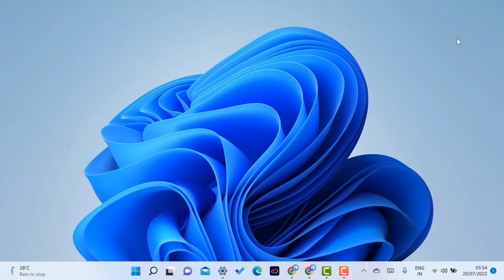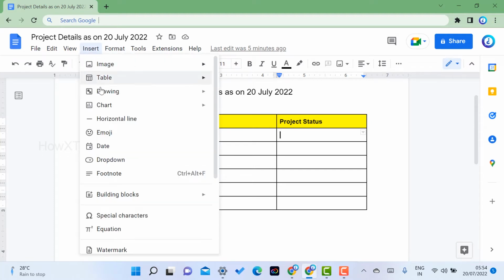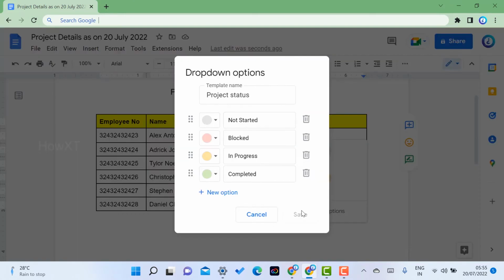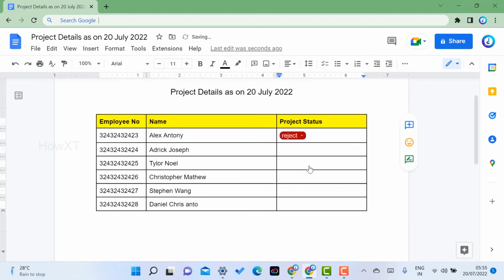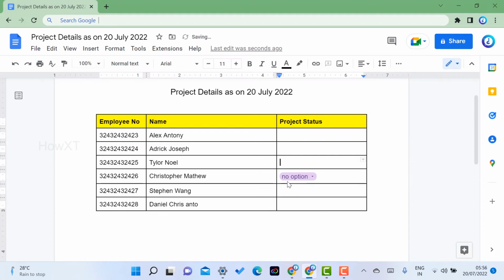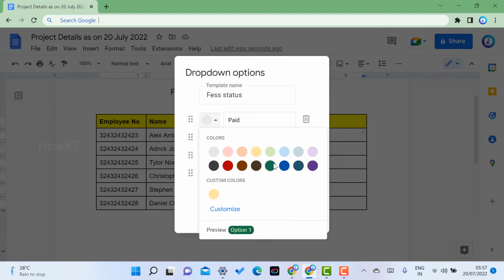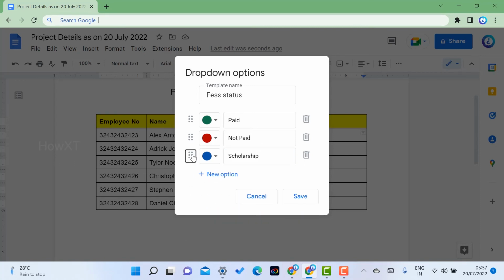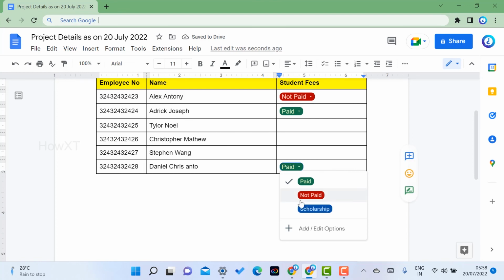How To Add A Drop Down Menu in Google Docs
This video tutorial will help you How To Add A Drop Down Menu in Google Docs